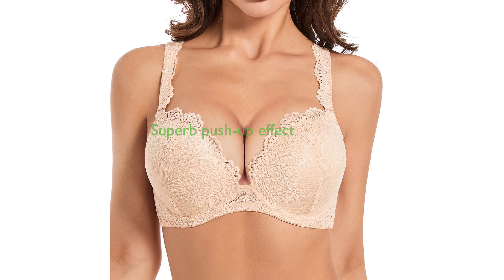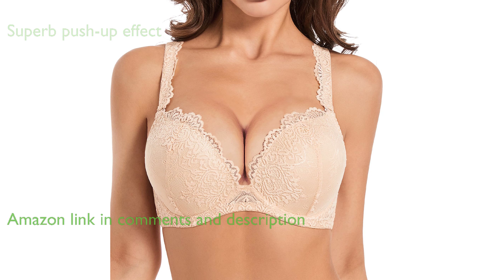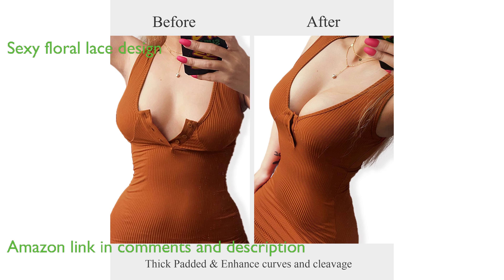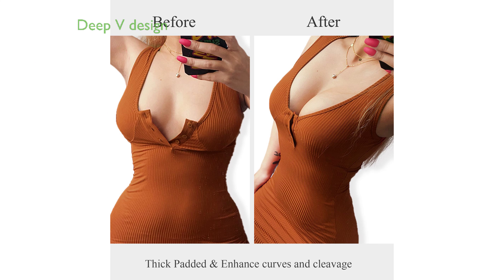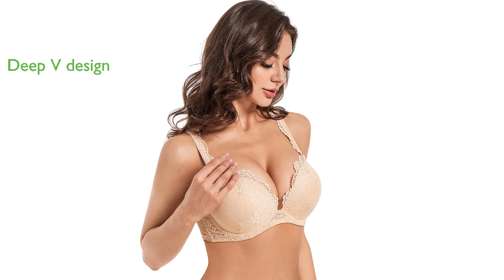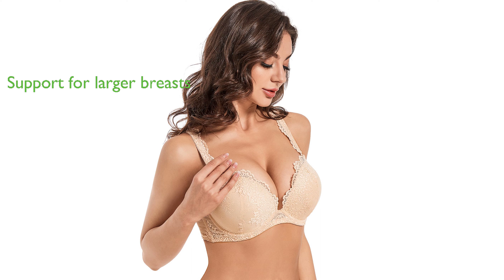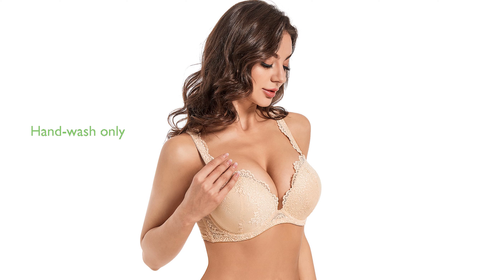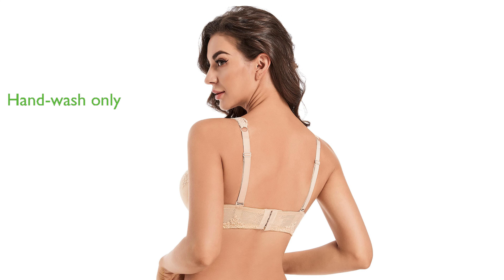REVIEW: Vgplay Lace Plunge Bra 40D. ESSENTIAL details.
The Vgplay Lace Plunge Bra 40D provides a superb push-up effect with better support for the breasts, resulting in a fuller and more rounded shape.

The bra features a sexy floral lace design on the edges of the cups and the straps, adding a touch of sensuality.

Its deep V design makes it a perfect match for glamorous outfits, such as deep V-neck dresses or low-cut T-shirts.

The bra is oversized to provide friendlier support for women with larger breasts, helping to keep them in place.

The bra is hand-wash only to ensure longer lifespan, and Vgplay offers customer support for any questions or concerns.

With a review score of 4.1 from 184 reviews, this bra is a popular choice among Amazon consumers.